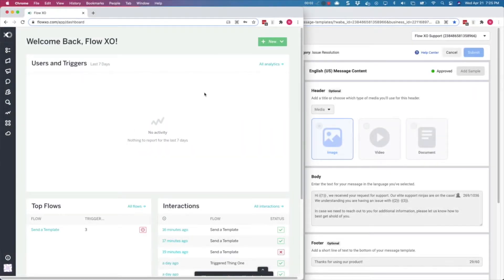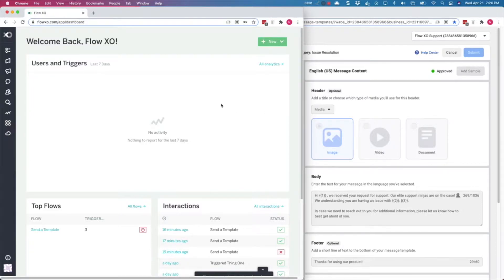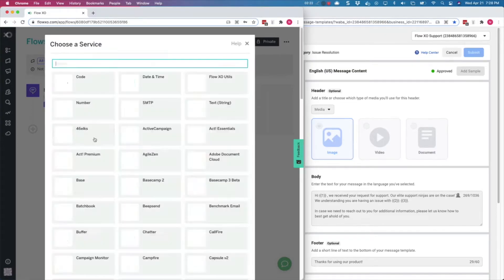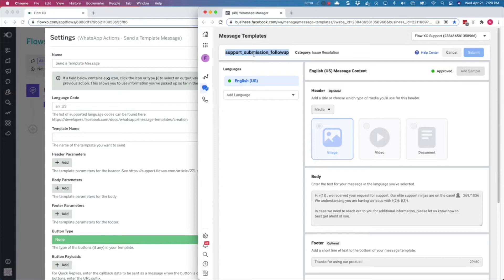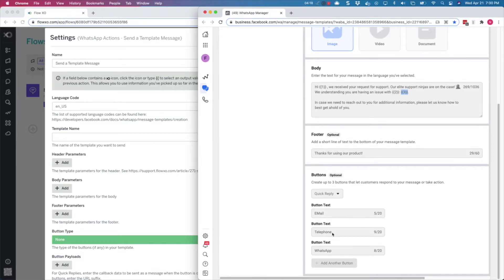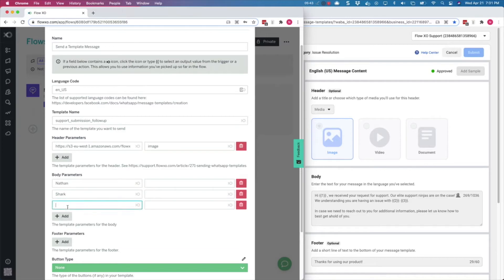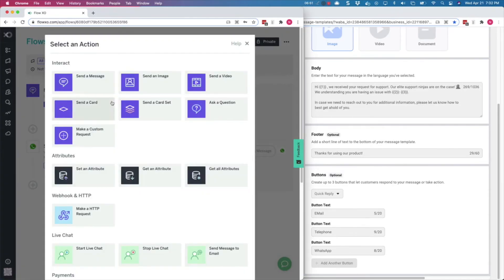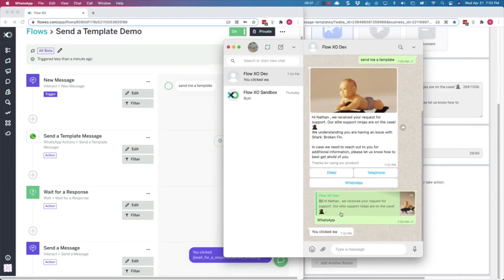Configuring template messages in WhatsApp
In this video we show you how to configure template messages in WhatsApp with Flow XO, very important to communicate with your users outside of the 24 hour period.